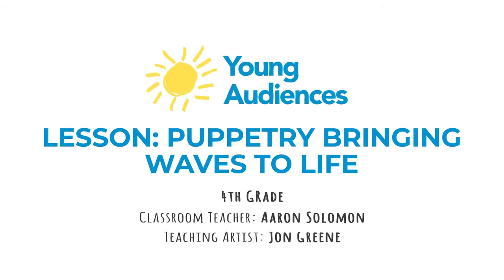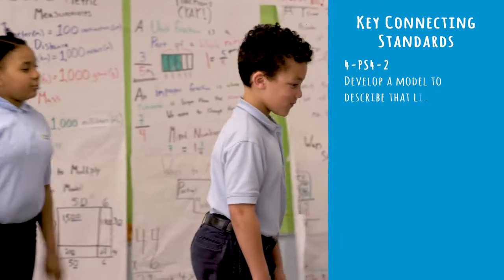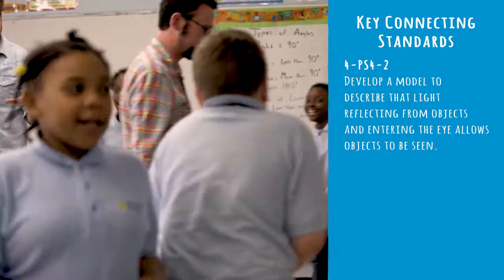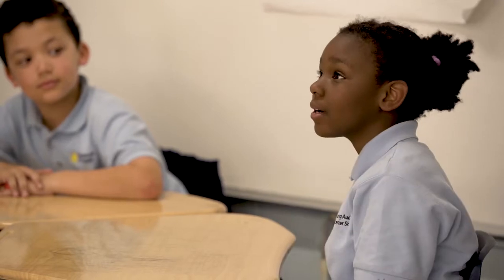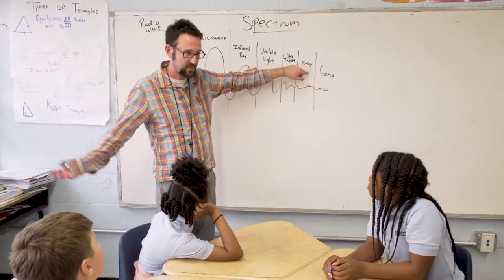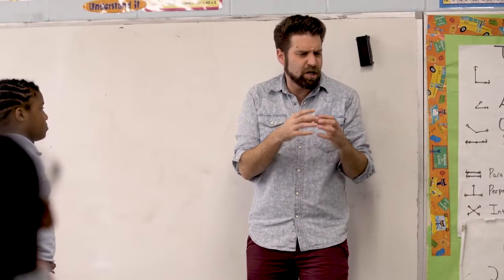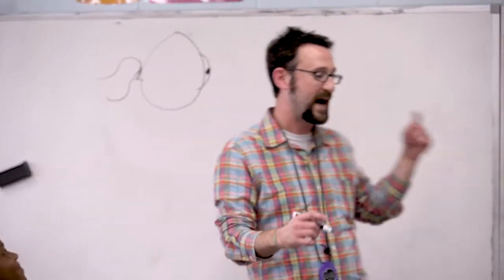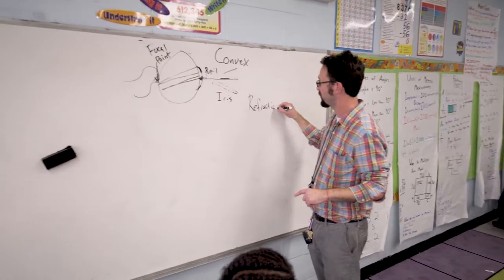YALA Arts in Action: Puppetry Bringing Waves to Life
In this unit, students will use puppetry to bring inanimate objects to life and express their new knowledge of waves. Using interactive theatre strategies, students will explore the refraction and reflection of waves as well as how to communicate those concepts in a non-traditional way. Students will also build improvisatory artistic decision-making, and increase comfort with voice and body.